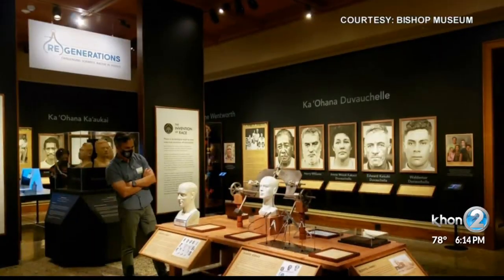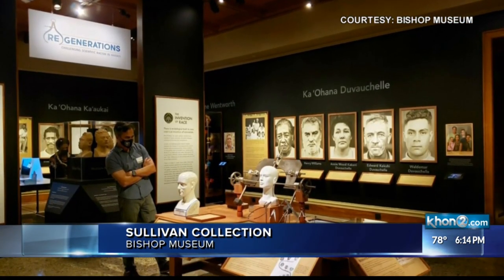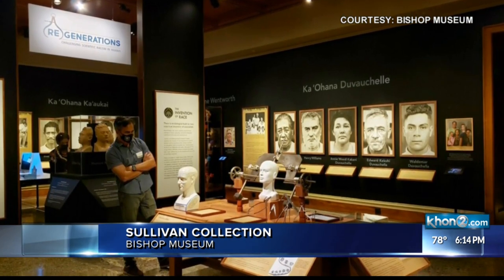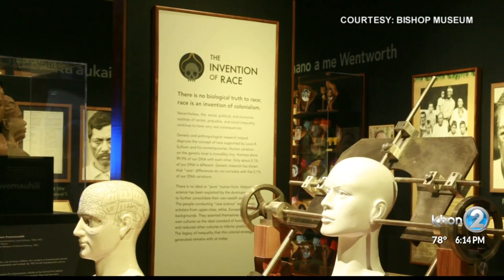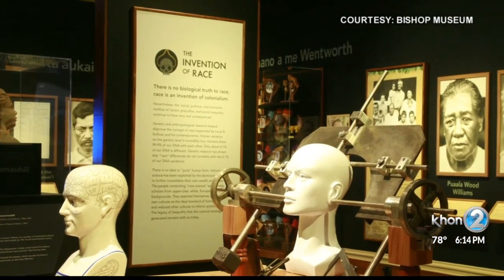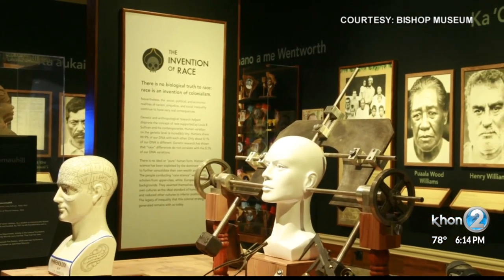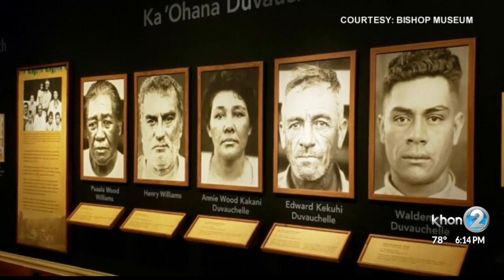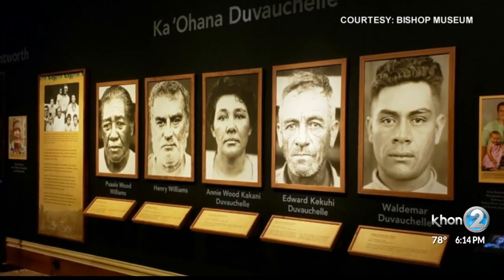Bishop Museum debuts new exhibit on scientific racism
The Bishop Museum opened a new exhibit on Saturday, Feb. 20, that showcases the scientific racism in Hawaii from 100 years ago.